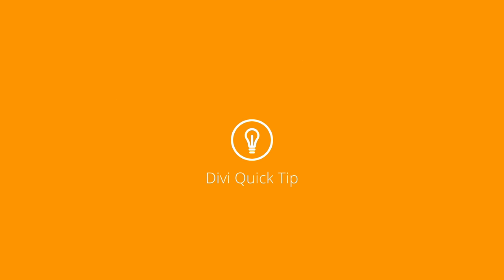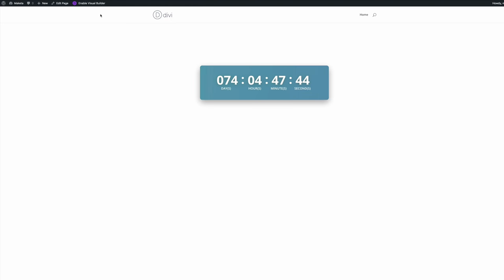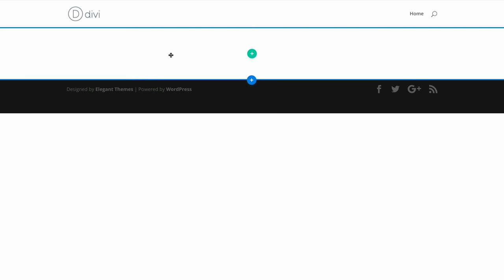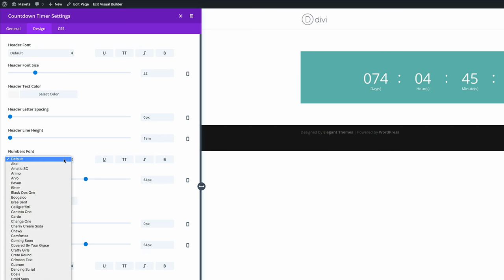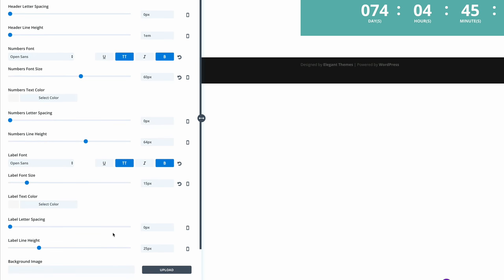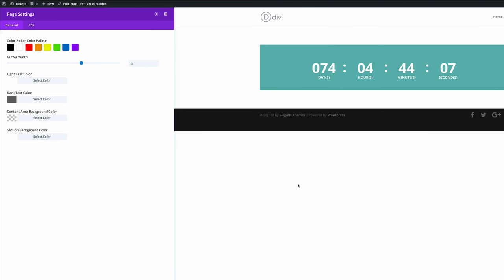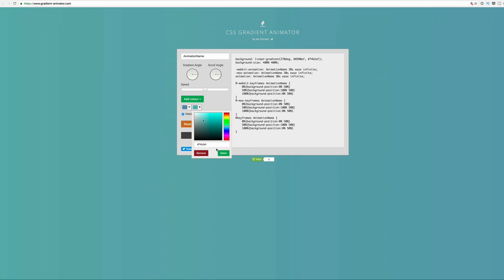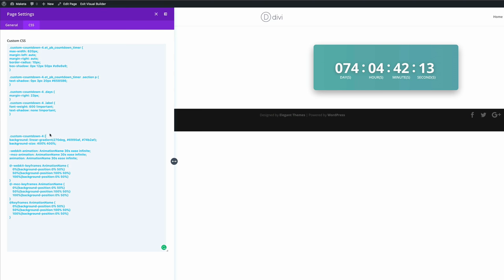How to Create a Countdown Timer with an Animated Gradient Background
In today’s post, I’m going to show you how to create a gorgeous countdown timer with a subtle animated gradient background.

Whatever you may be counting down to, or building suspense for, this countdown is sure to impress your website visitors.